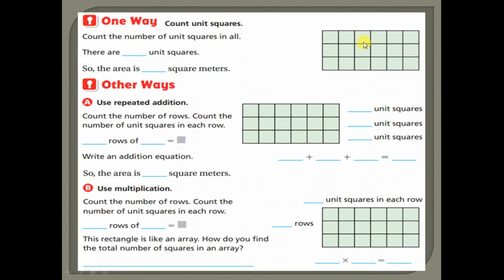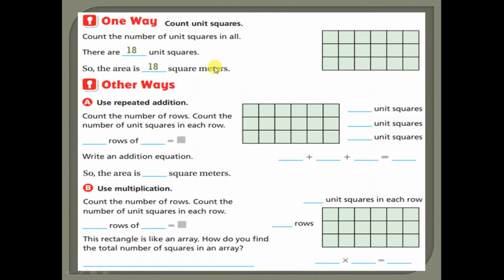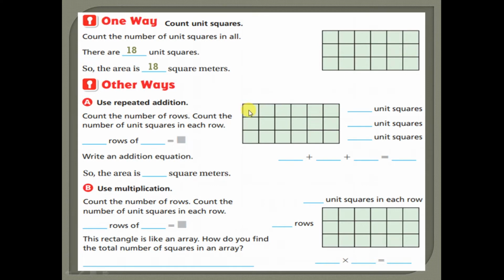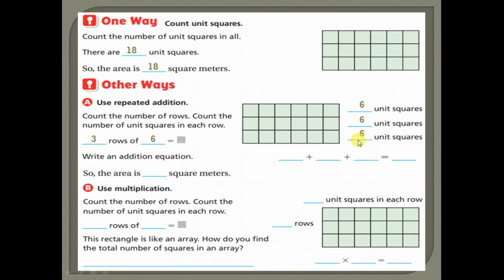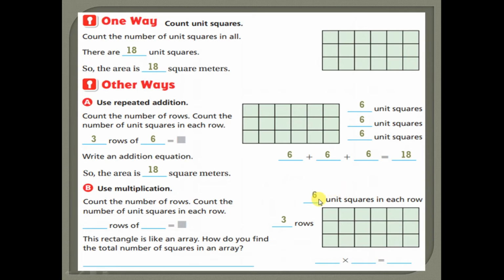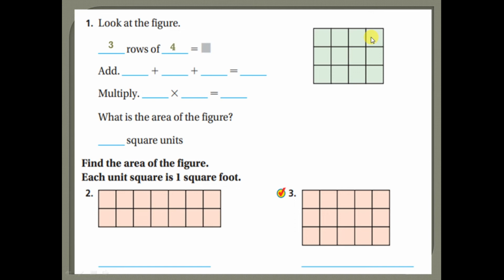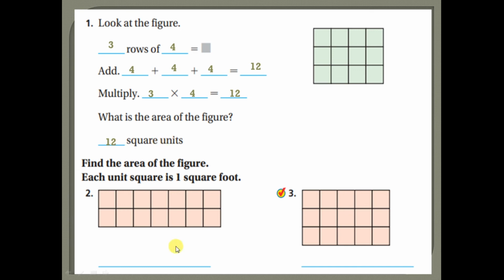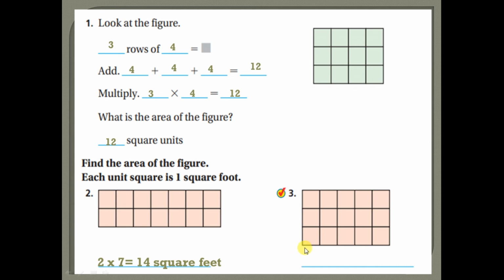3rd Grade L11-6 Use Area Models